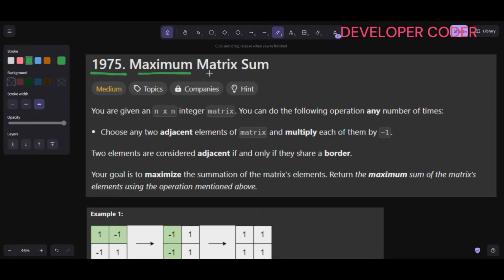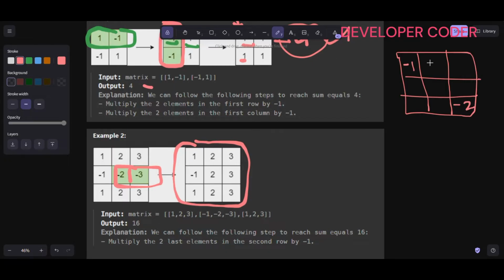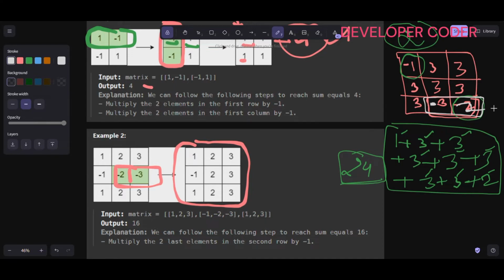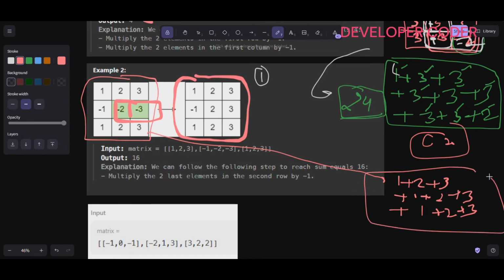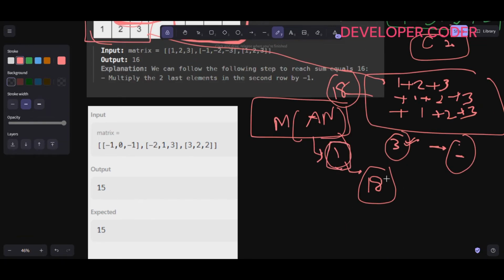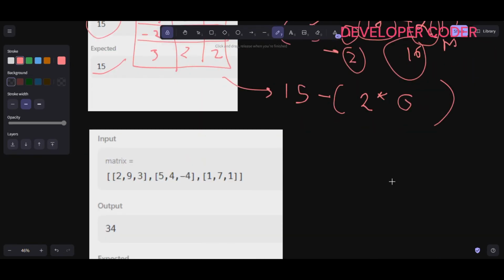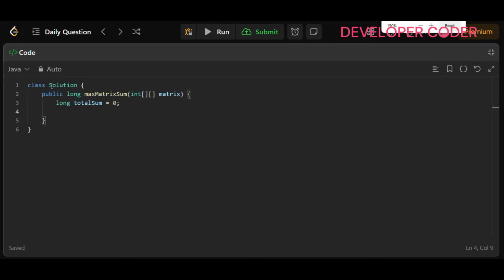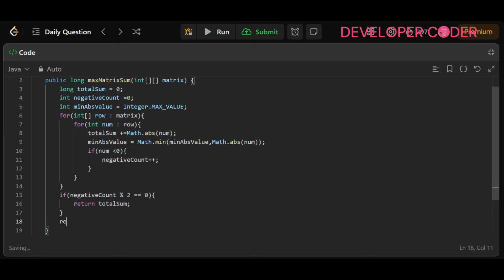Maximum Matrix Sum | Leetcode 1975 | Multiple Example Dry Runs | Java Code | Developer Coder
Welcome to Developer Coder! 🌟 In this video, we dive into solving the Maximum Matrix Sum (Leetcode 1975) problem using Java. We provide multiple example dry runs to give you an in-depth understanding of the logic and approach.

🔑 Key Highlights:

Detailed examples and dry runs for better clarity
Insights into handling edge cases and optimizing the solution